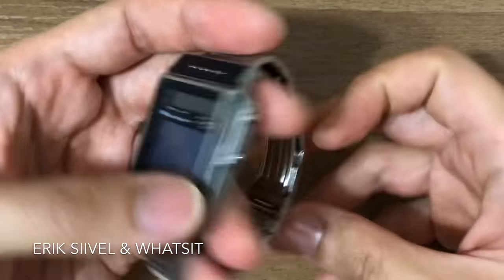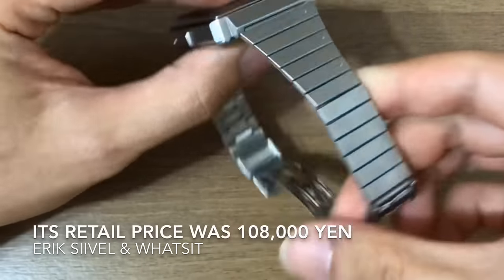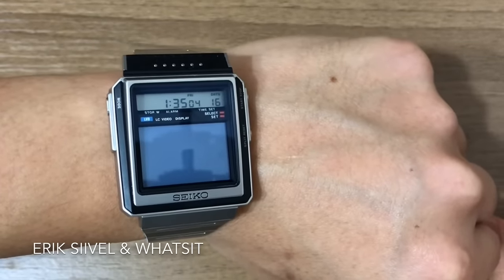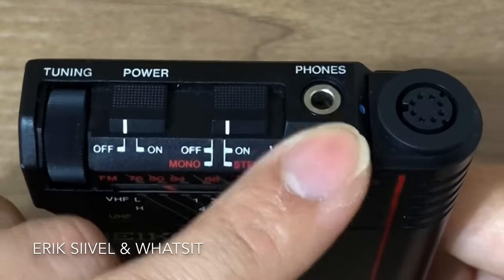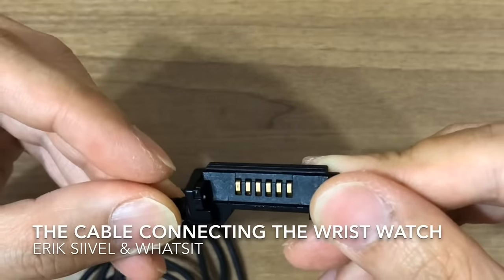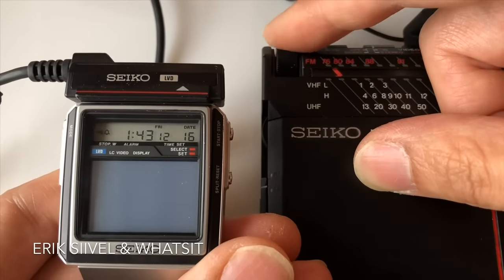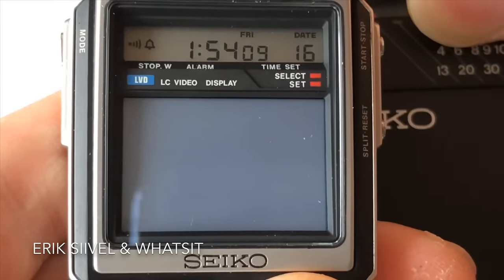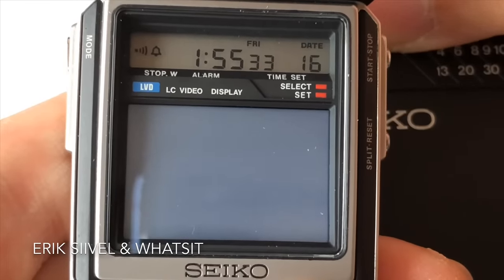Review on 1st Gen Seiko TV Watch DXA-001 (1982)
I believe it is a quite comprehensive review on the ultra rare 1st gen Seiko TV Watch (1982).